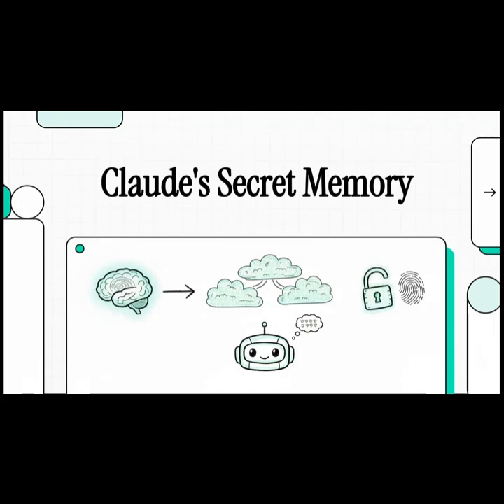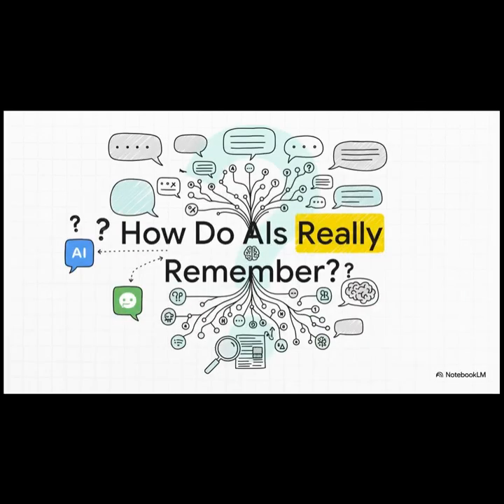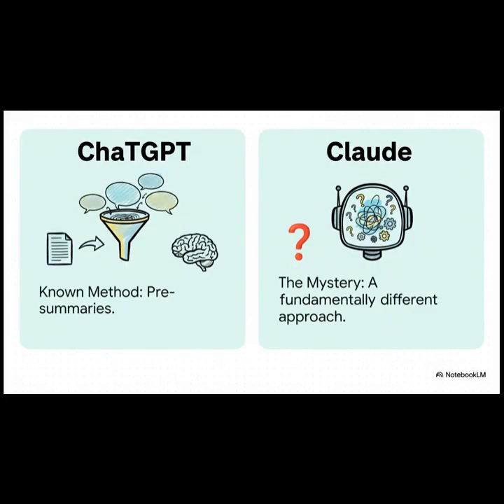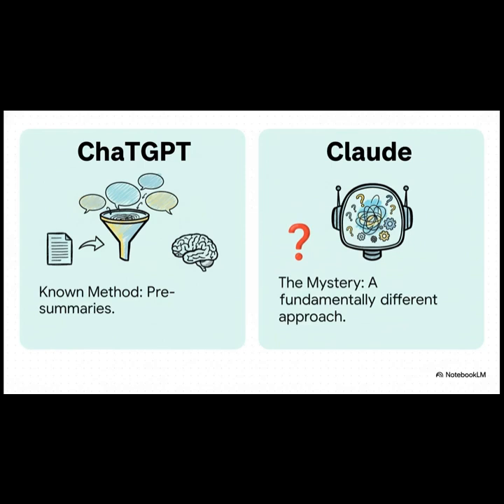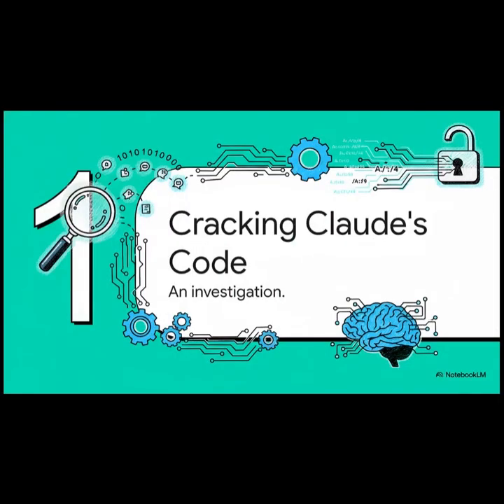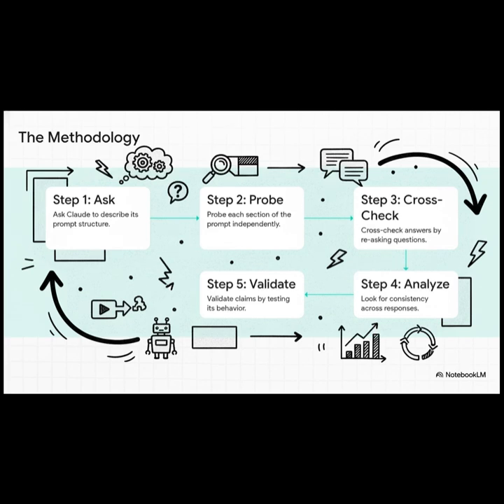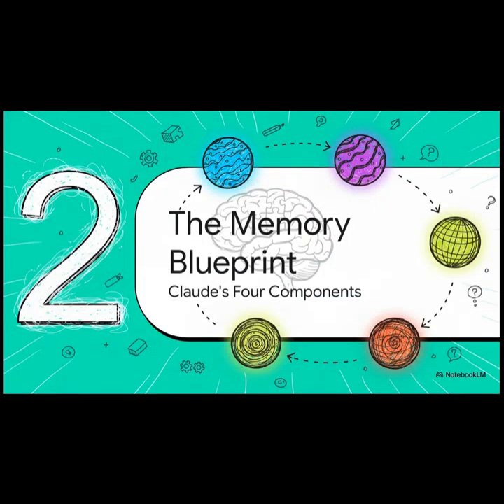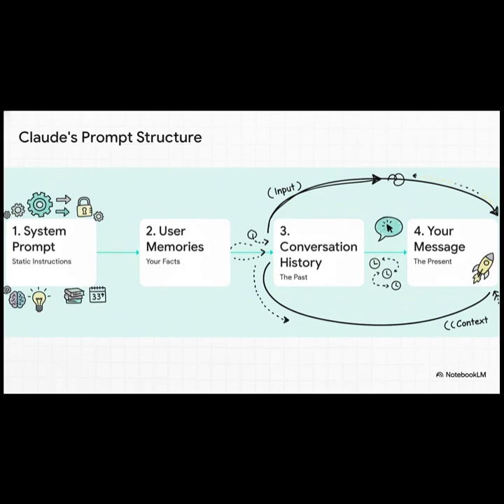Claude s Secret Memory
Claude’s memory system seems to be retrieval-first, not summary-first. Architecture matters.